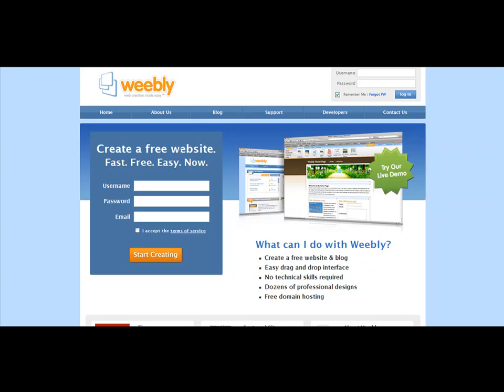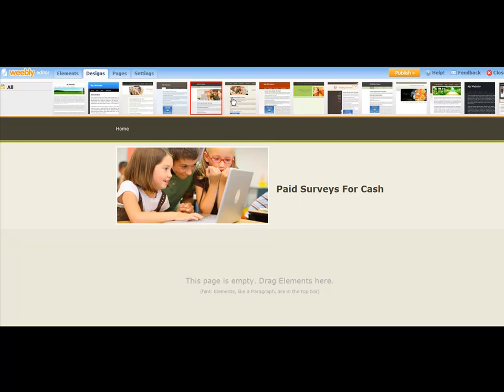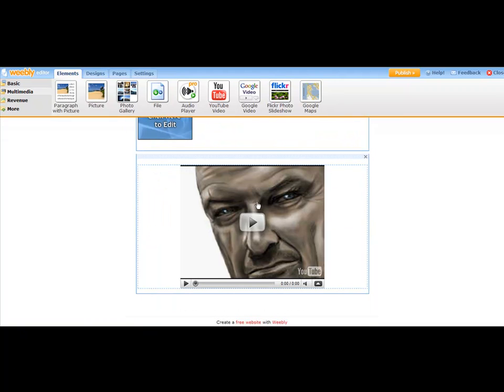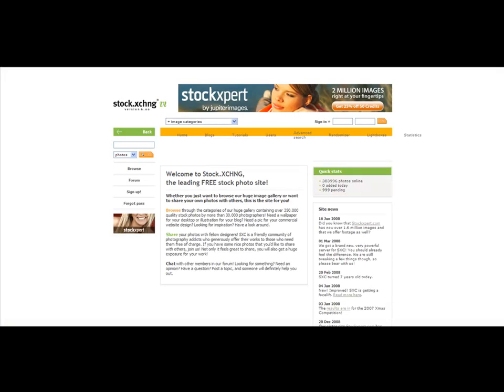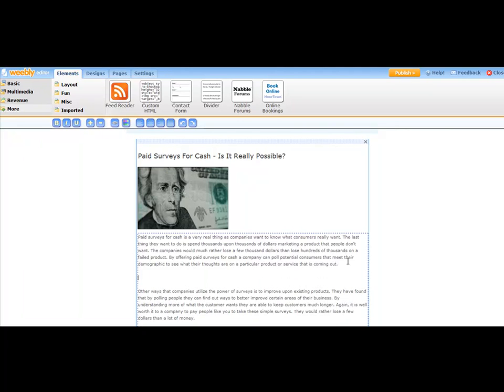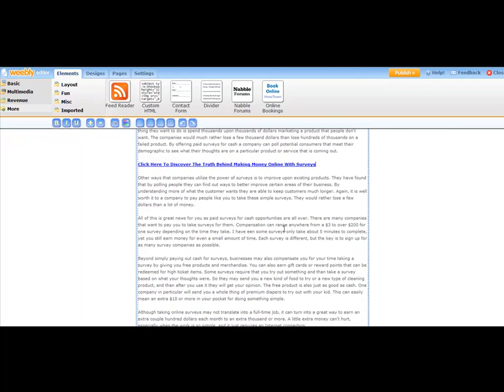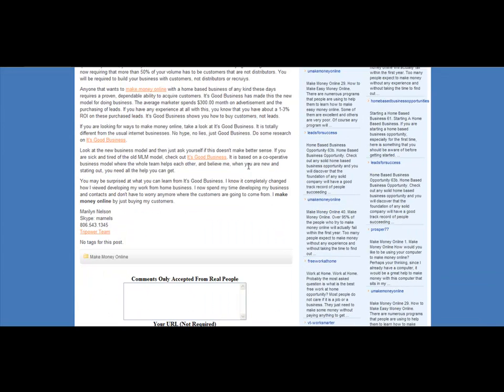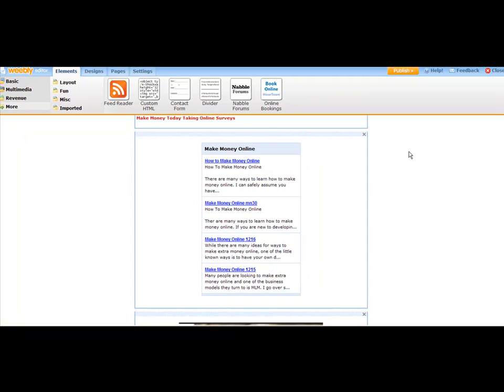Step 7 Setup Free Website